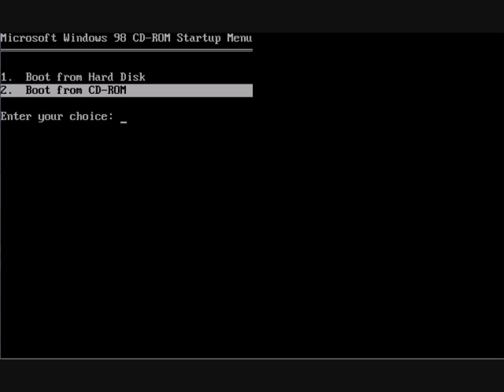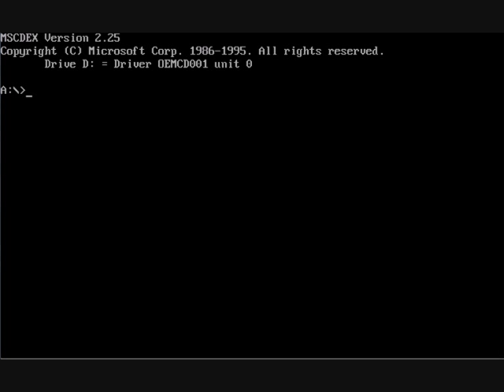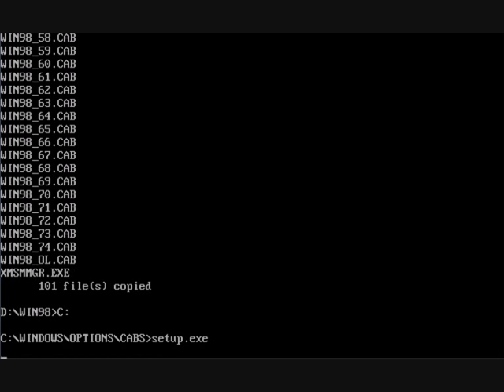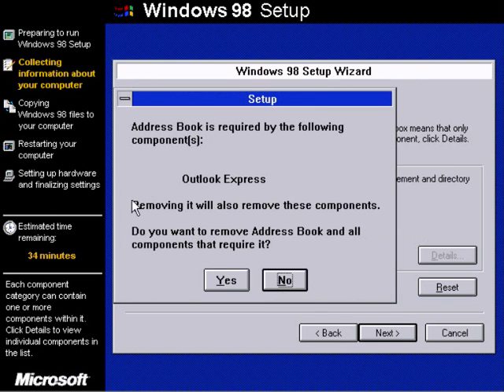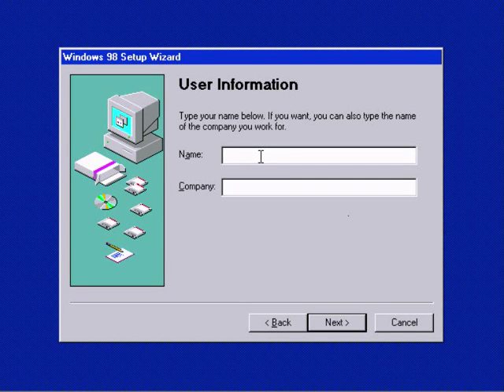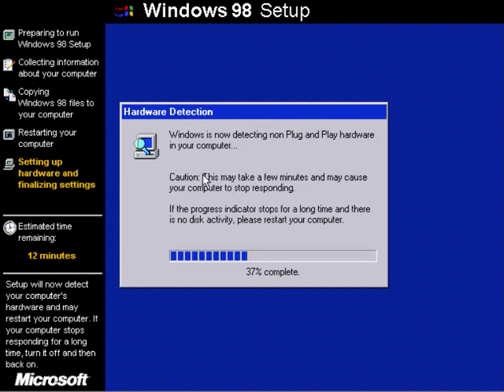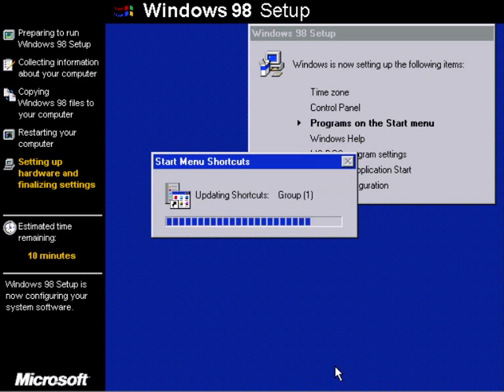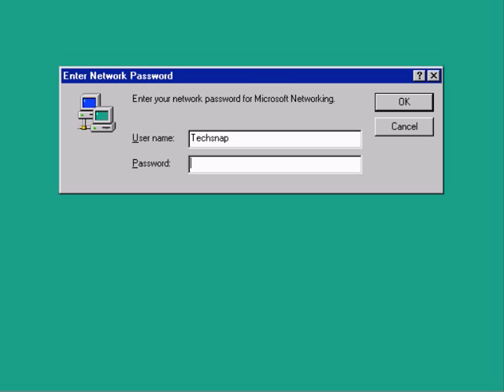Windows 98 - A Decade Later - Part One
Installing and Using Windows 98SE to see how much we can get out of it a whole decade later, some parts of this are quite nostalgic so please enjoy.

This video covers:
Creating a Partition table
Formatting the drive
Copying install files to the HDD
Installing the OS